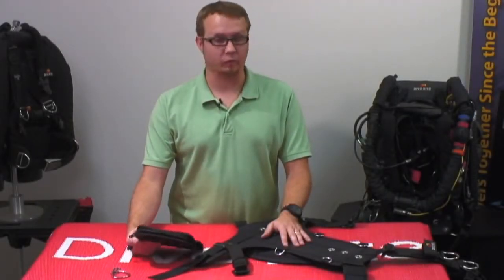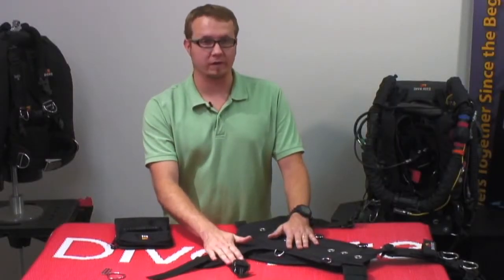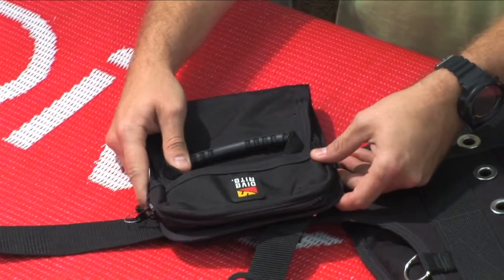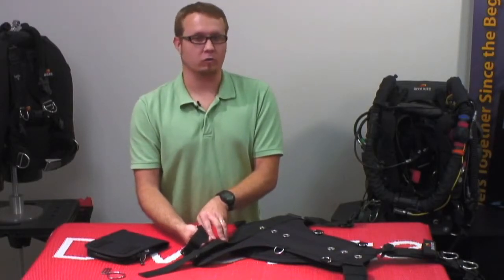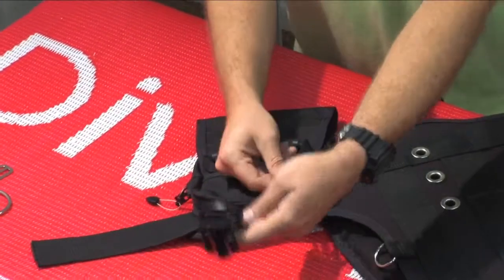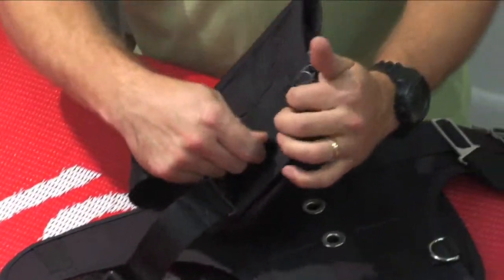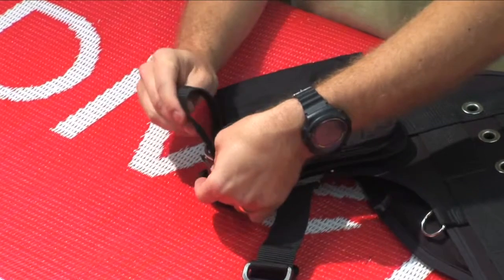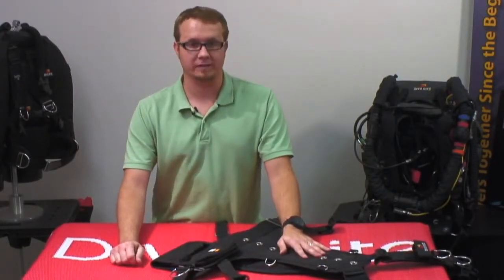How To Install Gravity Weight Pockets to the TransPac XT - LeisurePro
We really hope this video was helpful

Happy Diving,